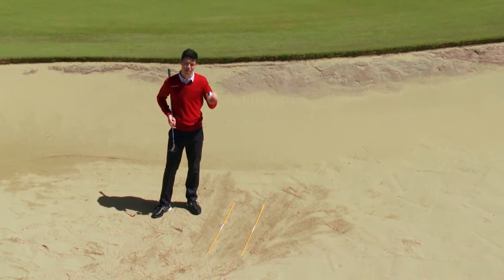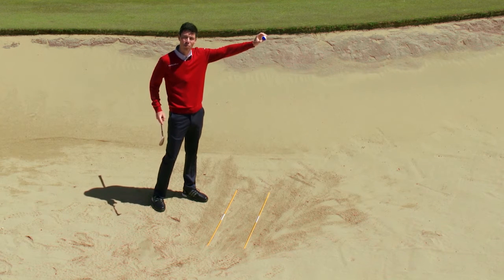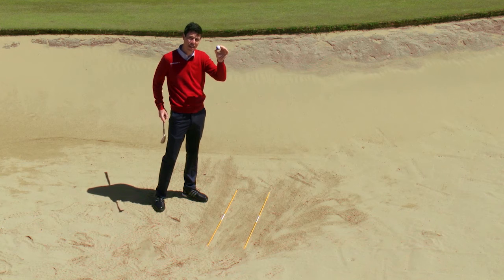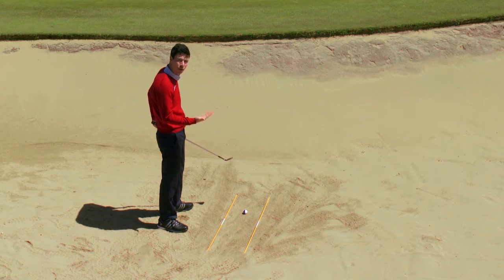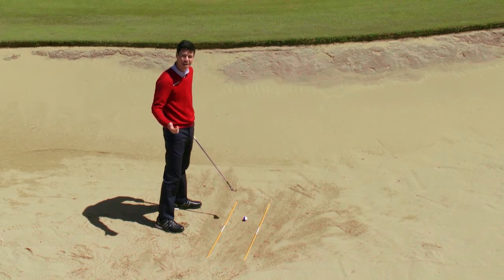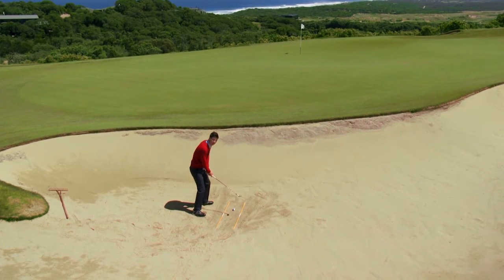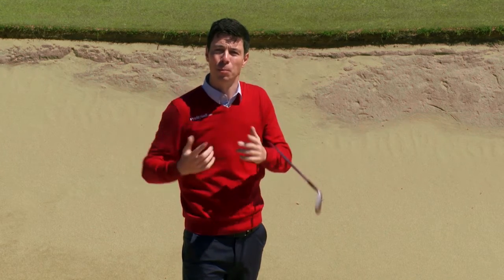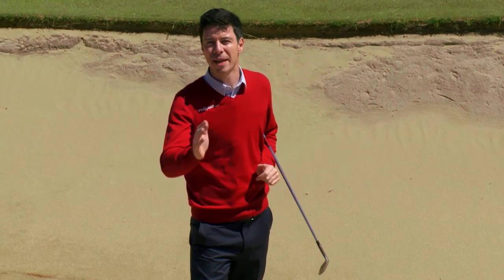Easy Golf Drill For Getting Out of Bunker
A great golf drill for bunker play that deals with how to control the spin of the golf ball when hitting out of the bunker.